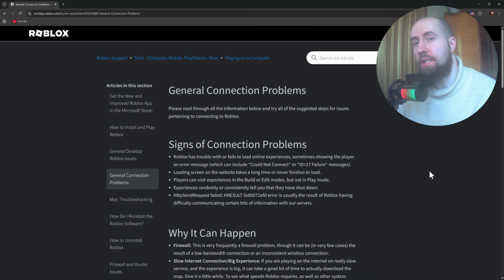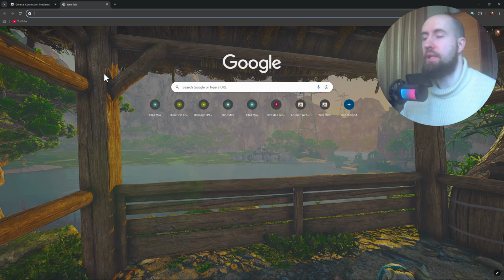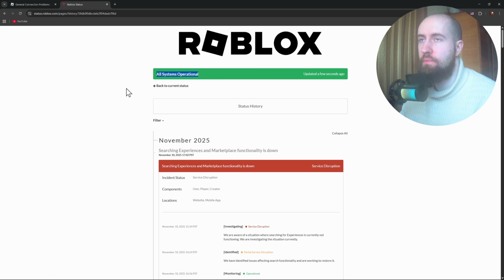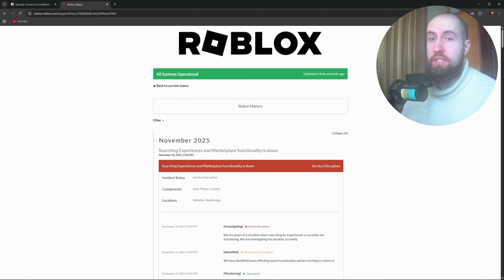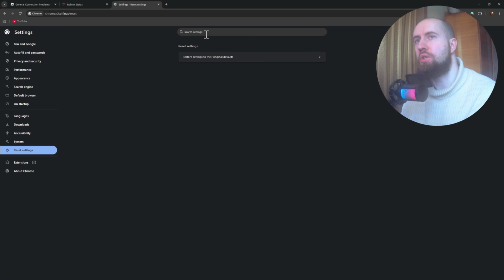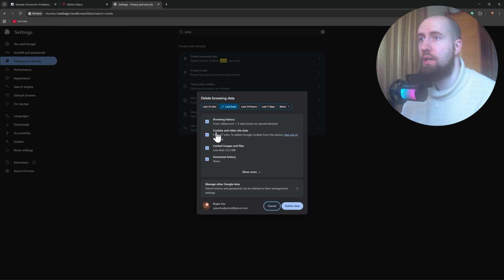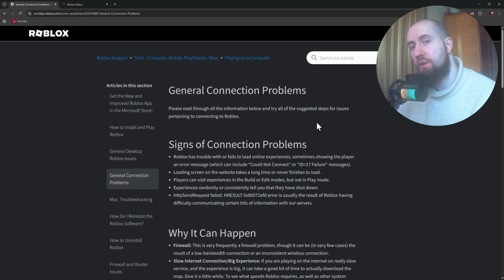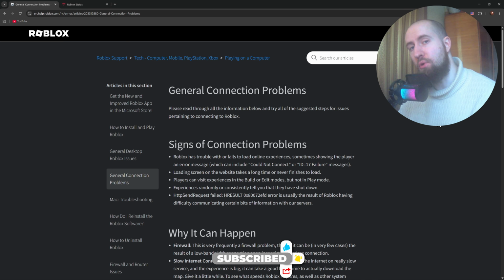How To Fix Something Went Wrong Please Try Again Later Roblox (2026) - Full Guide!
In today's video, I show you how to fix something that went wrong. Please try again later roblox.